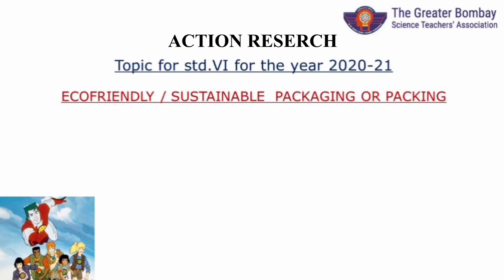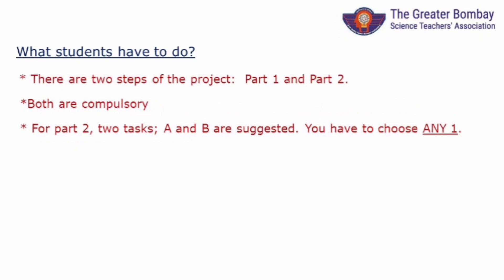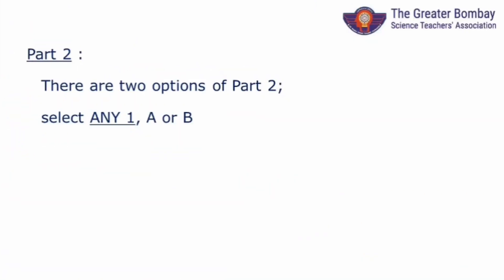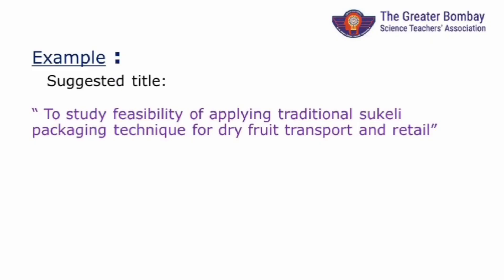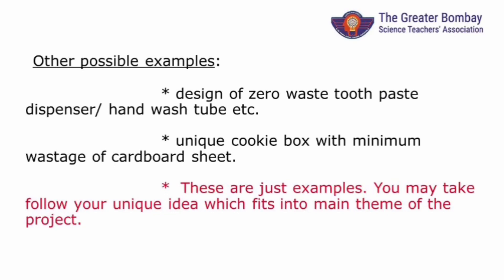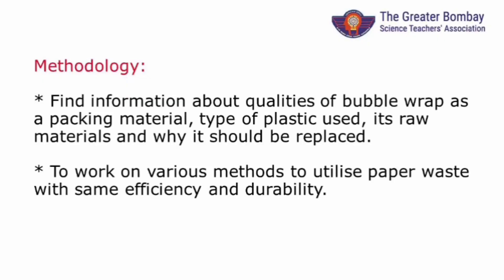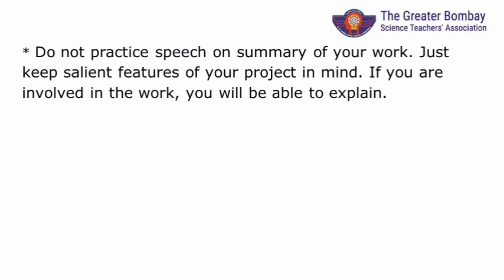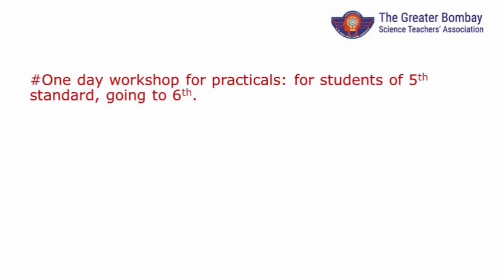Video Guide for DHBBVC Action Reaserch Project 6th Std.